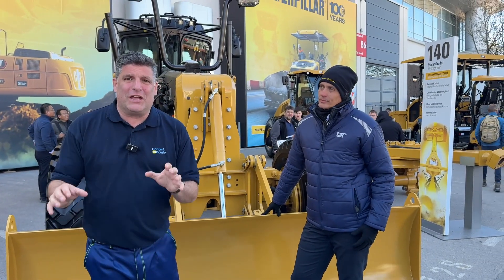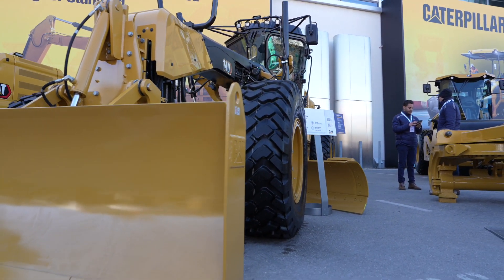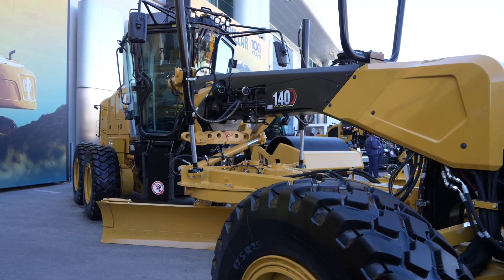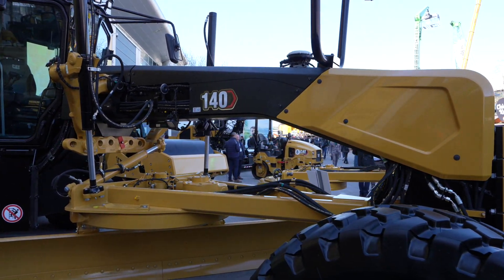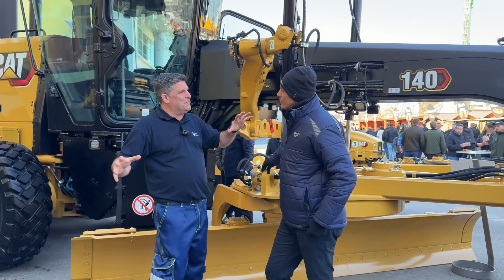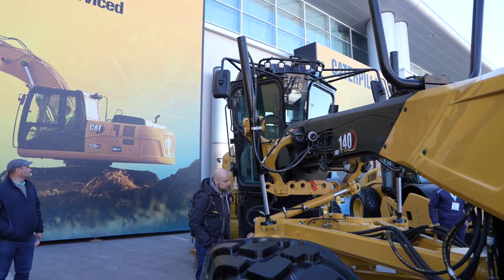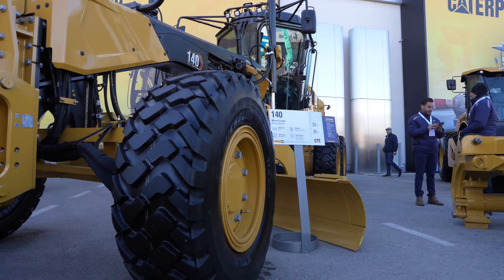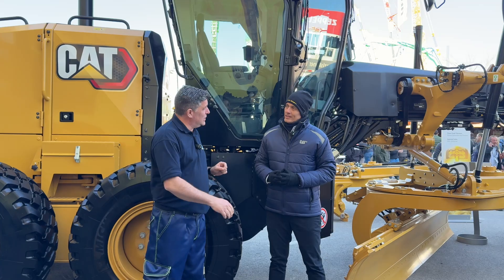Why This Front Blade Feature Makes The CAT 140 A Game Changer?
Caterpillar Inc. introduces its new Cat 140 Motor Grader at bauma

Peter Haddock caught up with Pablo R. dos Santos, its product expert, to find out more.

Pablo: “We’re bringing this machine with a front blade, which helps clean up spaces and knock down piles. It’s one of the key new features.

“Adding this means you can clear the path faster, which makes final grading easier and less effort intensive.”

When it comes to operator comfort and visibility, the cab is angled, and we have joystick controls that boost operator capability. Of course, the seat is also very comfortable.

“Visibility wise, the operator can see both ends of the blade clearly, which gives real productivity gains which are supported by our powerful twin turbo engine.”